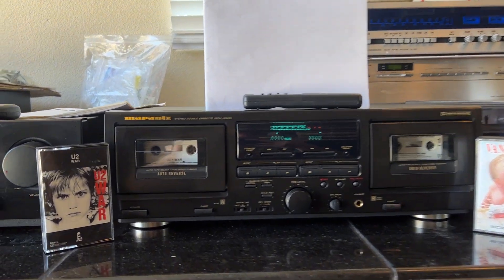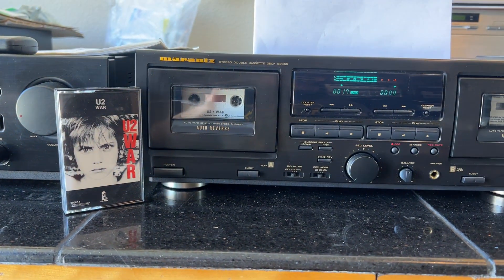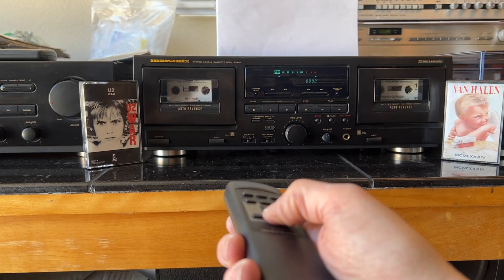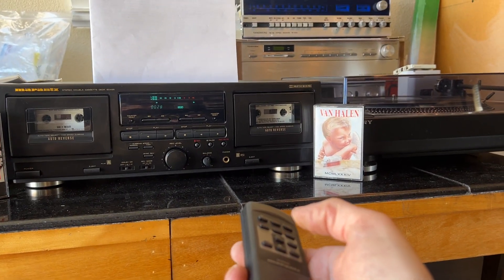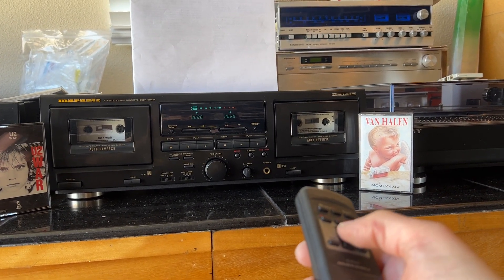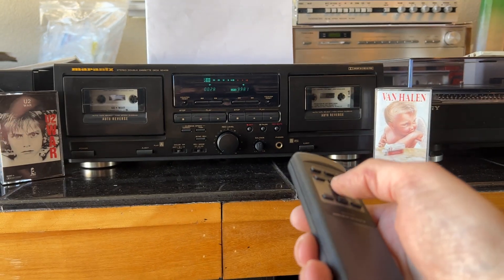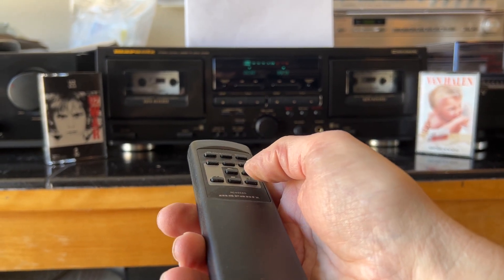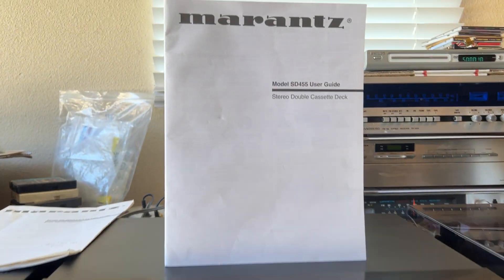Marantz SD455 Stereo Double Cassette Tape Deck w: RC455SD Remote & Manual; Tested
Here's a demo of my Marantz SD455 Stereo Double Cassette Tape Deck w/ RC455SD Remote Control & Original Manual; Tested